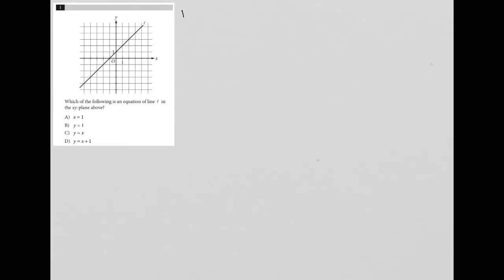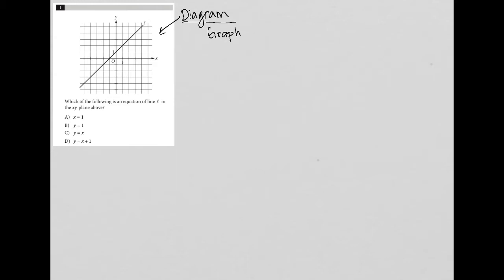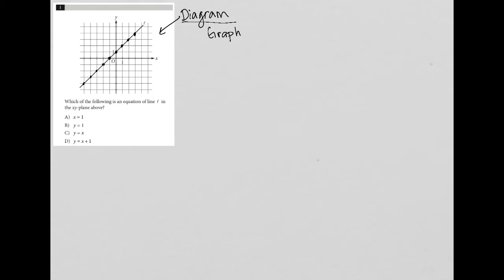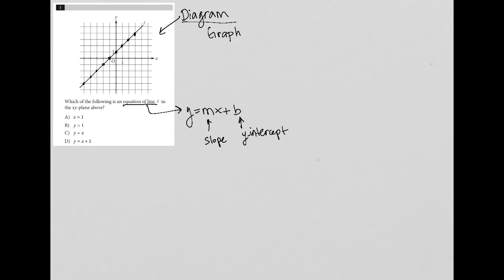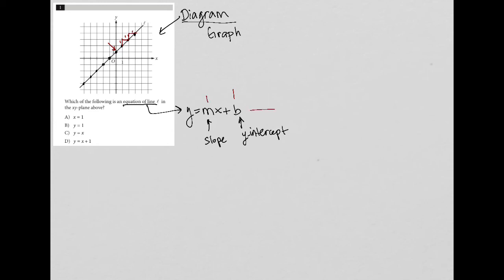Which of the following is an equation of line L in the xy-plane above?